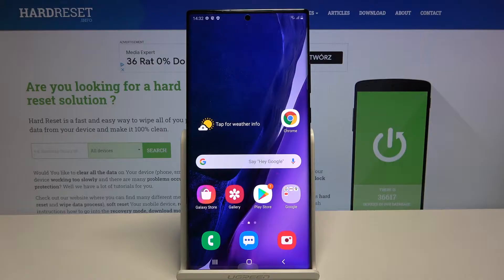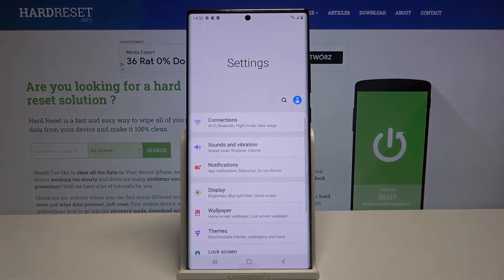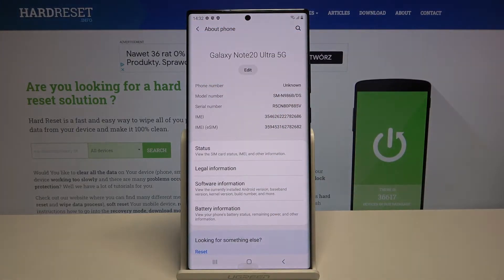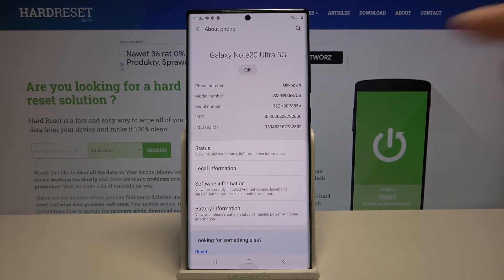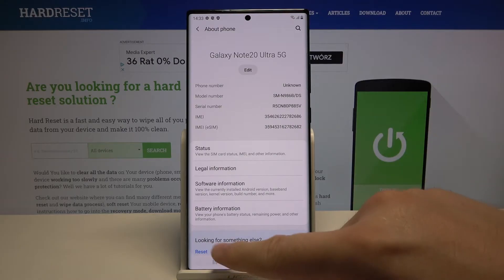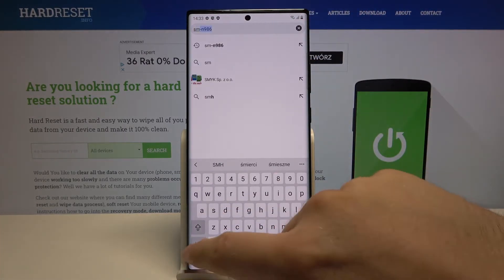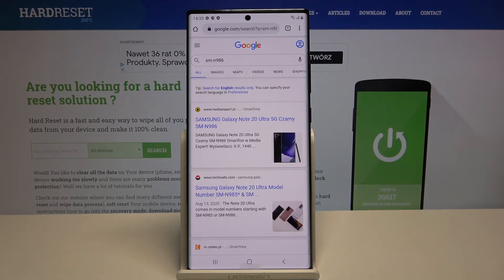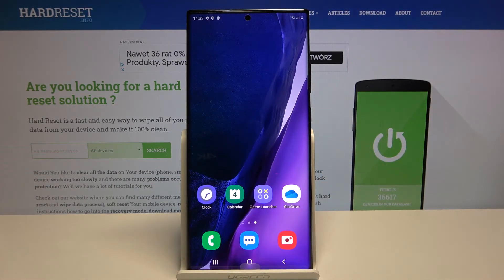How to Check what Samsung Model I have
Hi there! Have you ever been wondering which Samsung model you have? In today's video we're going to show you how you can easily check our Samsung model name and number just in a couple of simple steps. So if you wish to learn how you can check your samsung smartphone model name and number, all you need to do is just watch this short video to the end, follow the instructions described by our specialist and try to perform this operation yourself on your samsung smartphone.

How to check phone model? How to check samsung model? How to check which samsung i have?